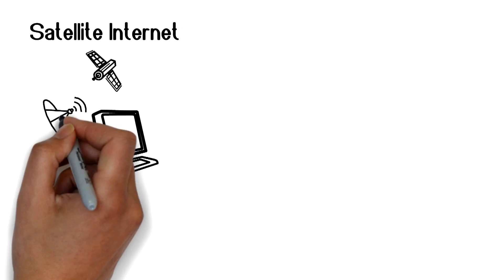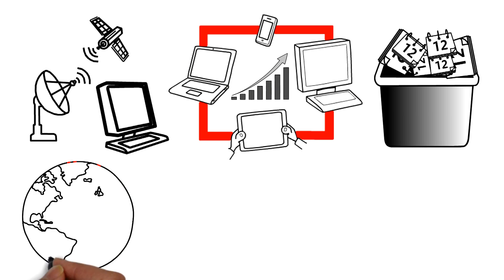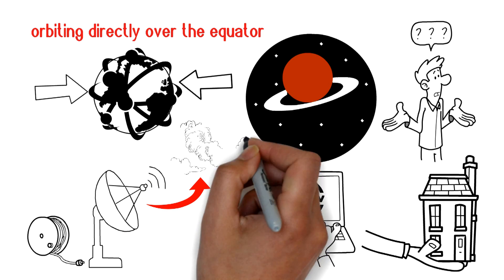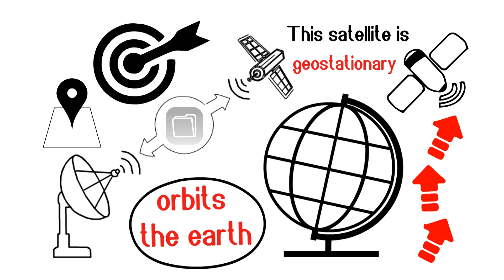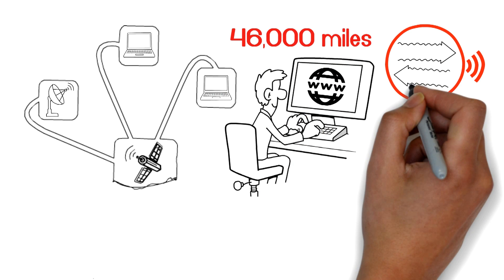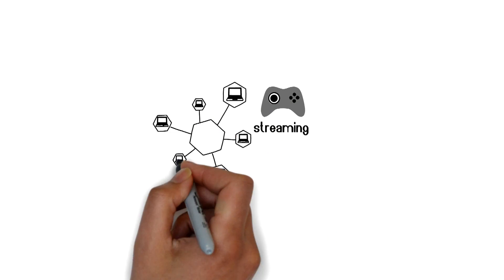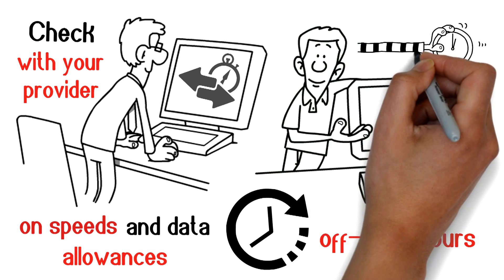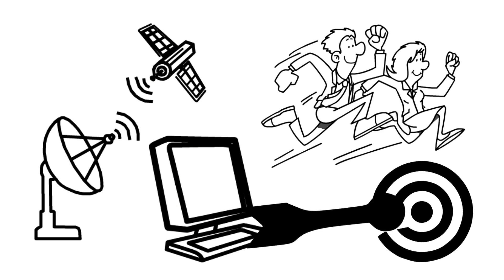How Satellite Internet Works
This clip breaks down the process of how satellite internet signals are sent to and from your home.